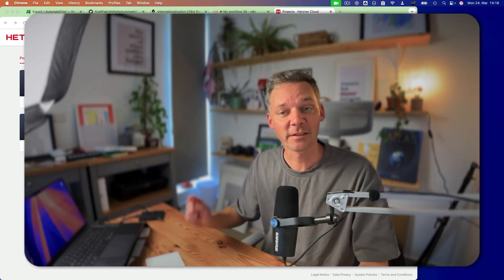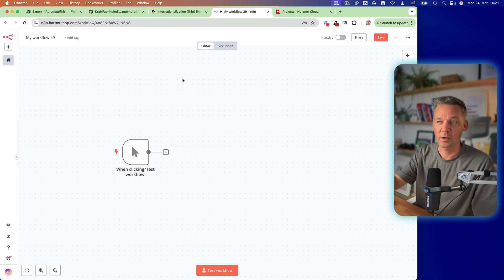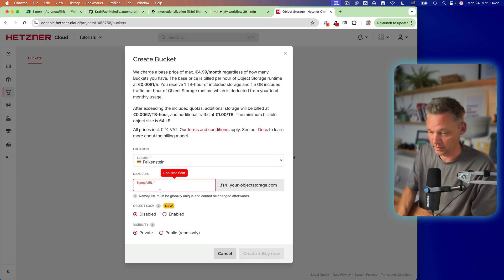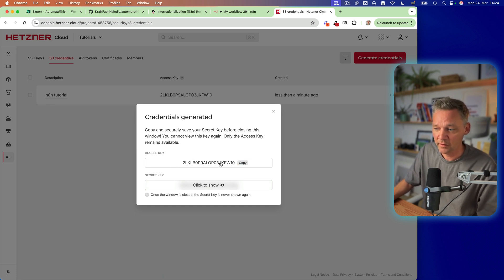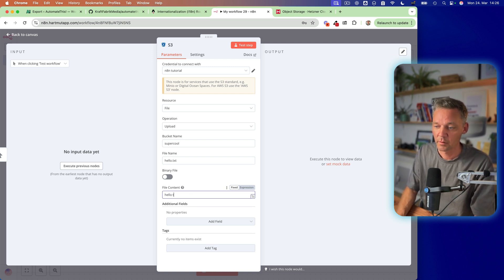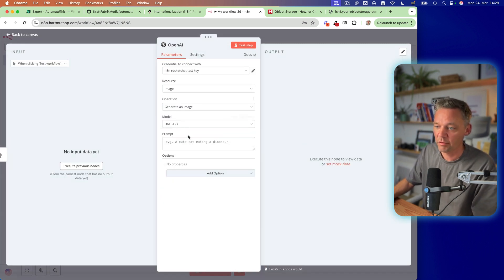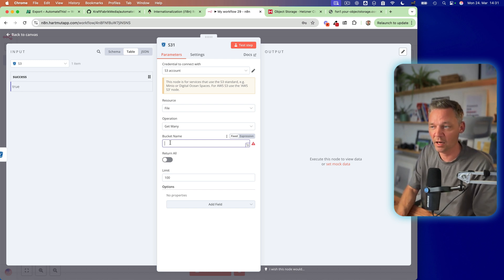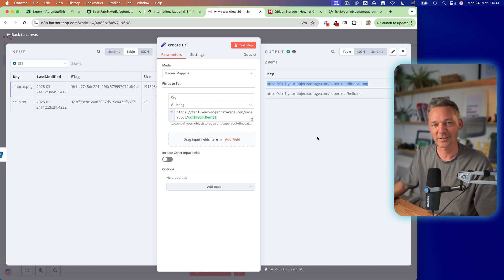How to Connect n8n to S3 Buckets with Hetzner Cloud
In today’s tutorial, I’ll guide you through the steps to seamlessly integrate your n8n automation platform with an S3 bucket hosted on Hetzner Cloud. S3 storage buckets are the industry go-to for hosting and delivering assets like images, files, eBooks, and more at impressive speeds.

Whether you want to automate file uploads or build complex workflows, by the end of this tutorial, you'll be fully set up to use your S3 buckets with n8n. Here's what we cover:

Why S3 buckets are invaluable for fast file delivery.
Setting up an S3 bucket using Hetzner Cloud (get $20 in credits
Creating and updating credentials for secure API calls.
Uploading files (like images or text files) to your bucket.
Integrating n8n nodes for S3 to access and automate file processes.
Bonus: Using AI to generate and upload images dynamically to your bucket.
Plus, we touch on various use cases like adding your S3-hosted assets to WordPress, Astro websites, and beyond, leveling up your e-commerce workflows.